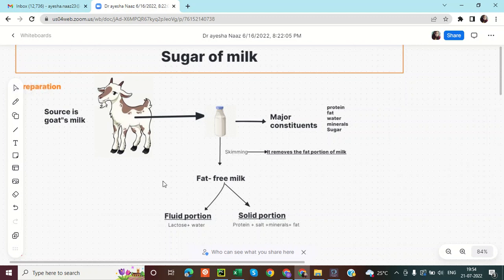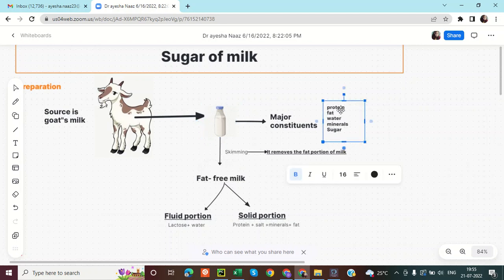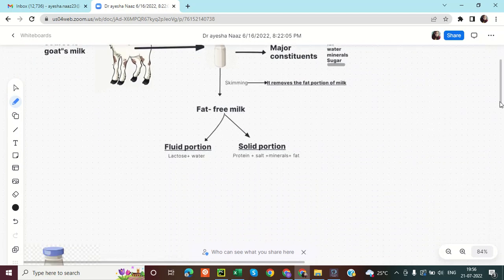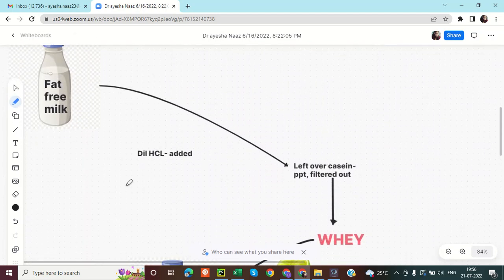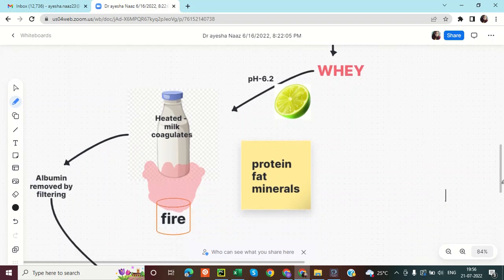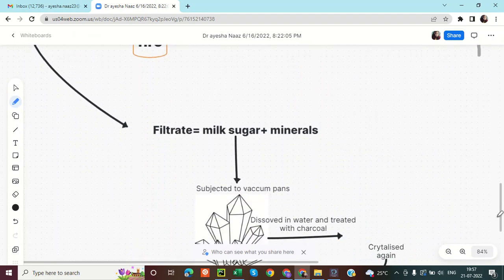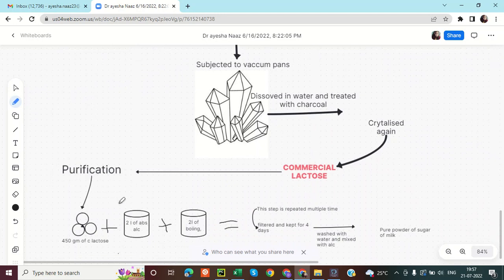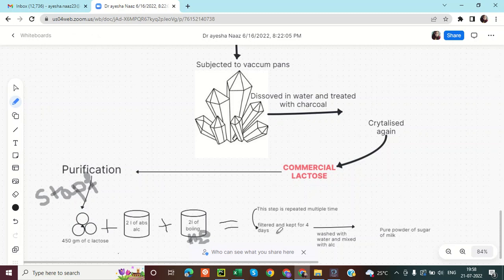Sugar of milk I purification I Pharmacy lecture I Dr. Ayesha Naaz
Sugar of milk preparation
Classification of homoeopathic vehicles

Solid vehicles –
Sugar of milk
Cane sugar
Globules and Pilules
Pellets
Cones
Tablets
Liquid vehicles –

Distilled water
Alcohol
Glycerin
Solvent ether
Syrup simplex
Olive oil
Almond oil
Almond oil
Sesame oil
Chaulmoogra oil
Coconut oil
Sandalwood oil
Lavender oil
Rosemary oil
Semi-solid vehicles-

Paraffin: Hard Paraffin; Soft Paraffin [Yellow soft paraffin, White soft paraffin];
Liquid Paraffin
Beeswax: Yellow beeswax; White beeswax
Lanolin
Spermaceti
Prepared lard
Isinglass
Soap: Hard soap; Soft soap; Curd soap,
Starch